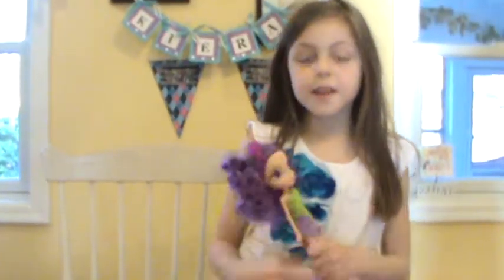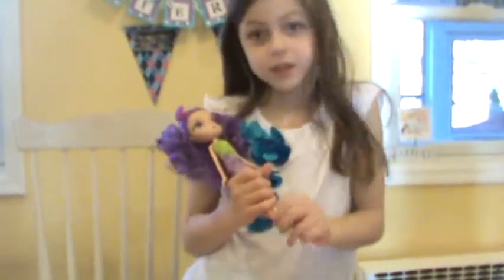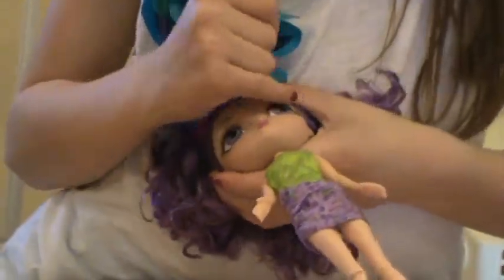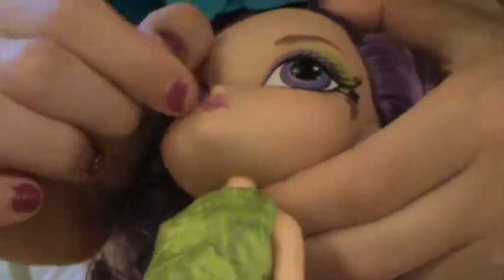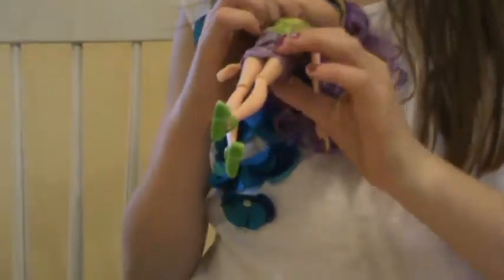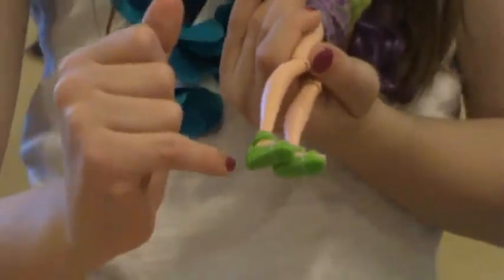La Dee Da Juicy Crush Tylie Review